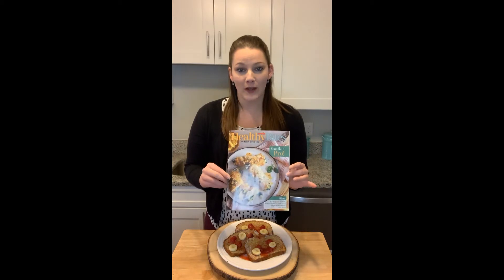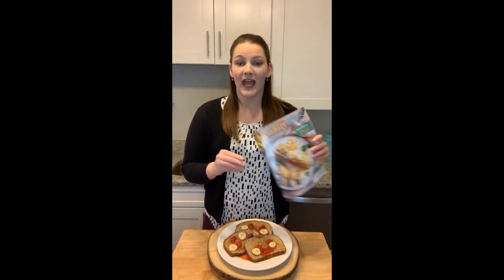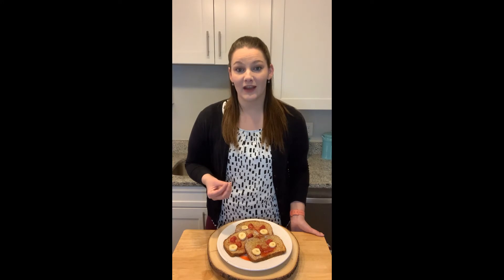Strawberry Banana French Toast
Strawberry Banana French Toast by Taylor Simpson, MS, RDN, LDN - In-Store Registered Dietician Nutritionist at Weis Markets.